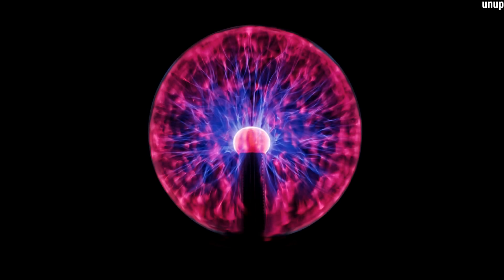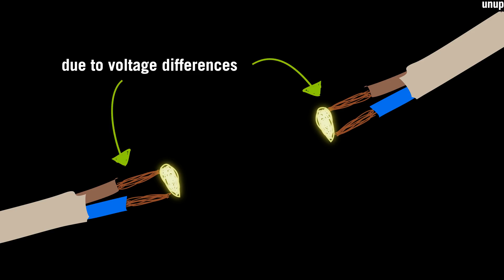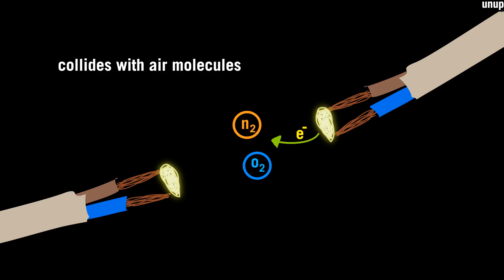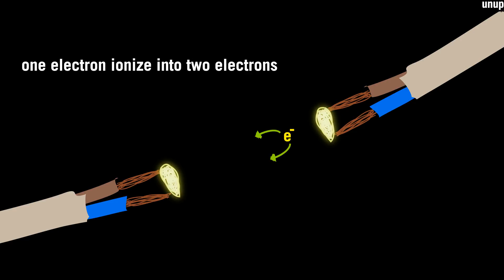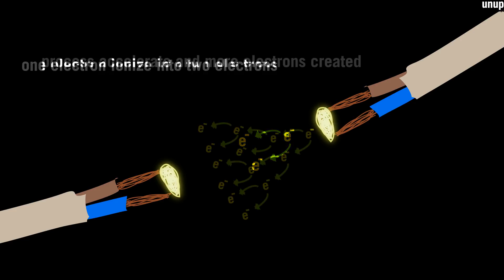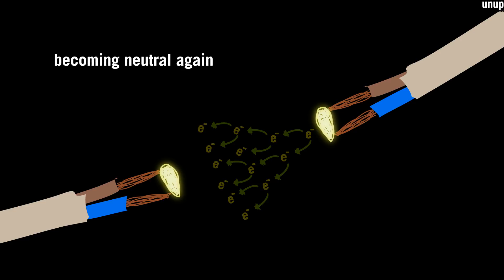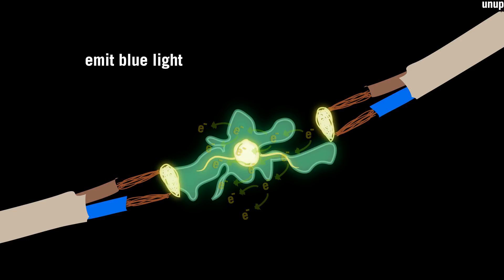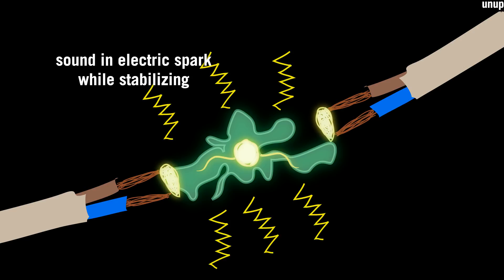How Electric Sparks Actually Occurs?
Version: For the electric spark, the high electric field is needed. Due to voltage differences, the high electric field is created.